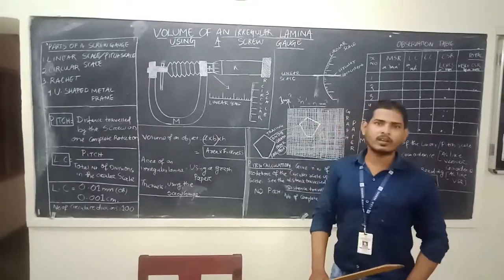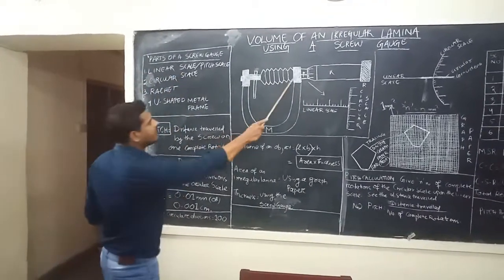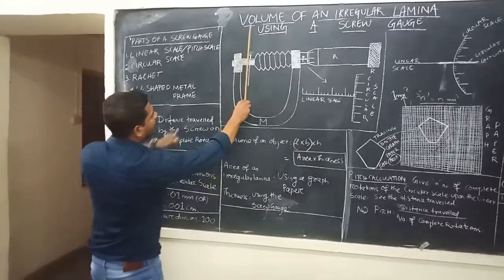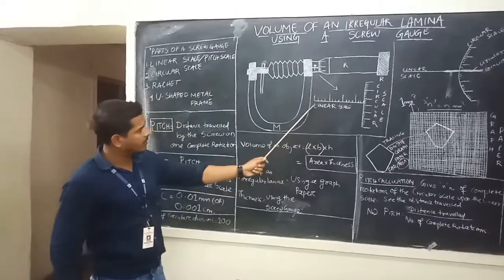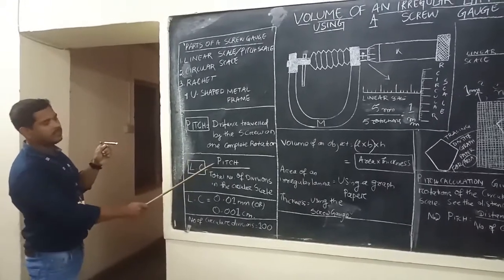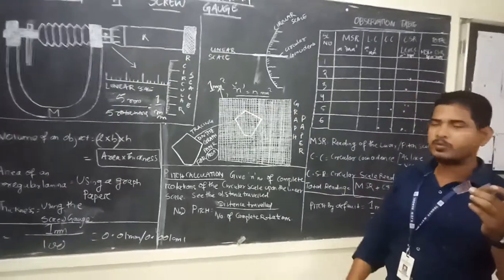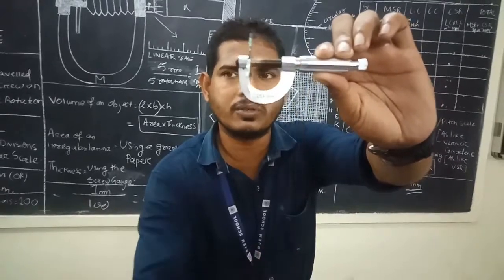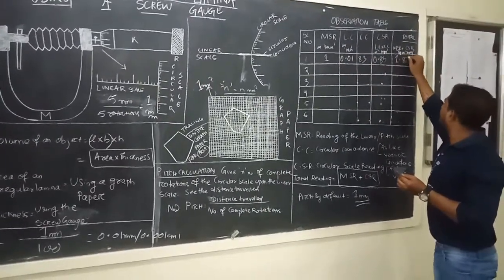PHYSICS Physics Experiment - II_Std XI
PHYSICS Physics Experiment - II_Std XI (CBSE) To find the volume of an irregular lamina using a screw gauge